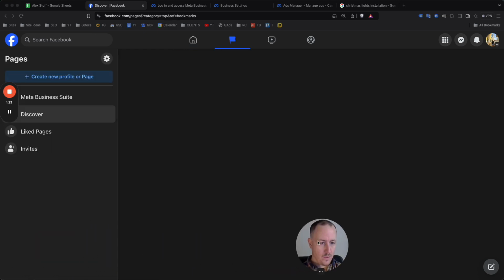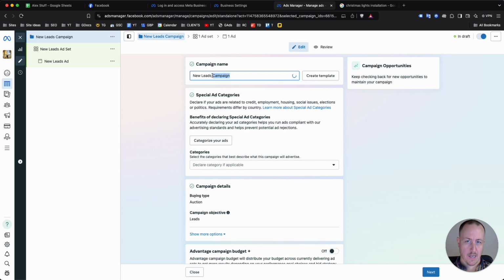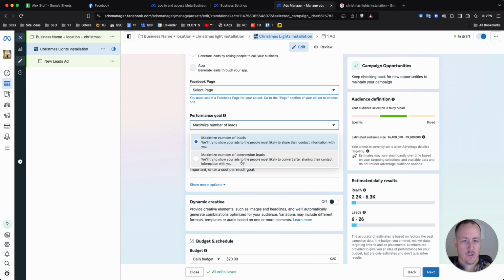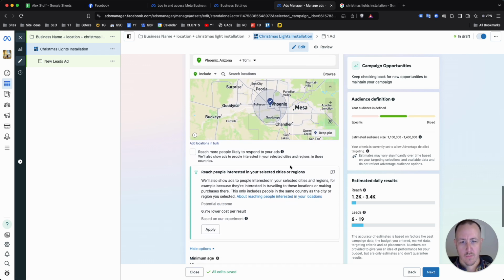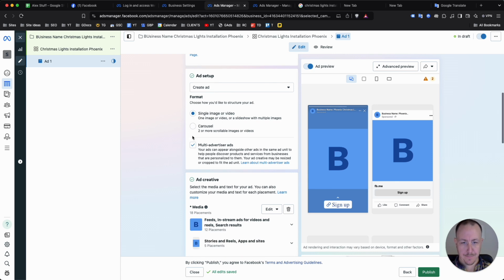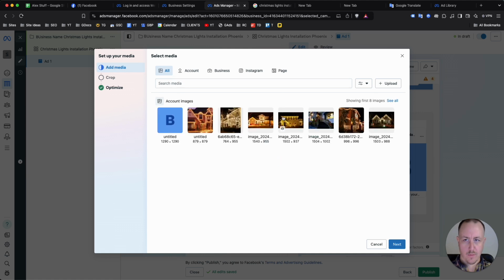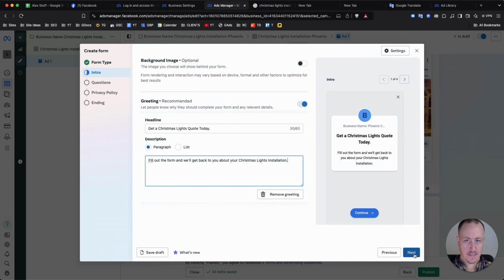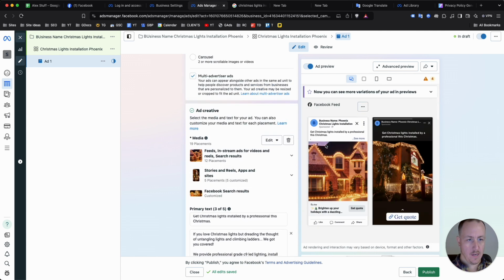Facebook Ads For Christmas Lights Installation (Get Leads From Day 1)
🔥Need help with Google Ads?

Want to get fully booked for the holidays?

In this video, I show you exactly how to set up Facebook Ads for Christmas Lights Installation so you can start getting high-quality leads from day one.

You’ll see the ad structure, targeting, instant form setup, and creative strategy that consistently brings in cheap, predictable Christmas lighting leads.

Get ready to fill your schedule and maximize revenue during the busiest season of the year.